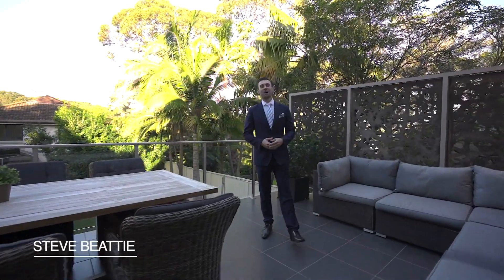Open2view AU - ID# 696498 - 40 Parthenia Street